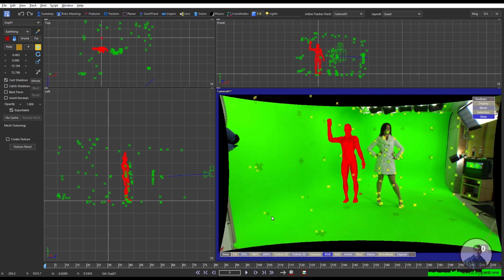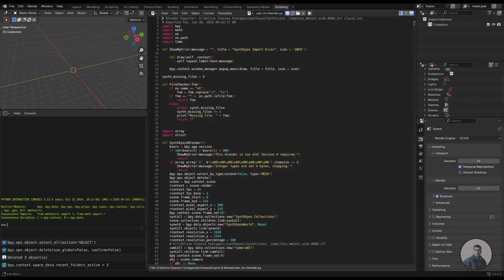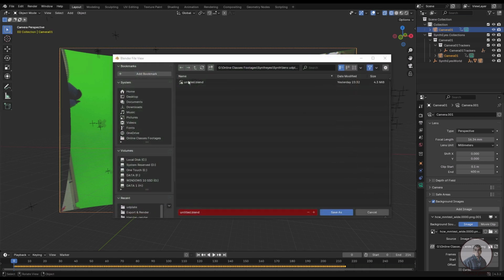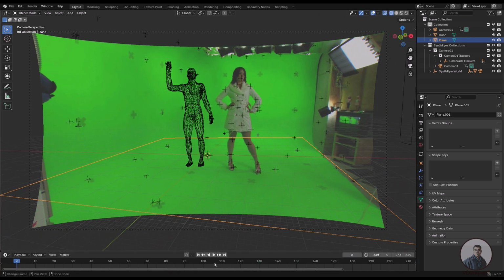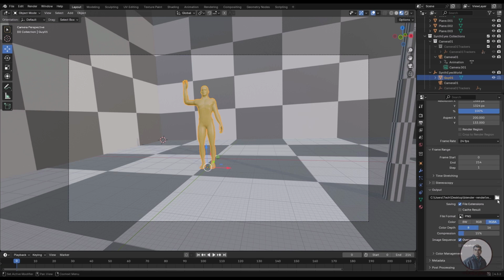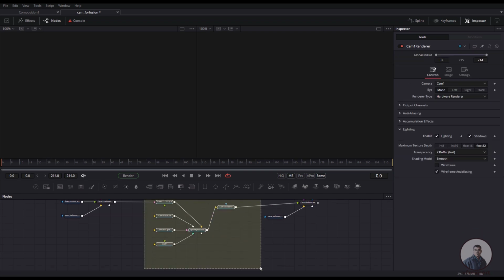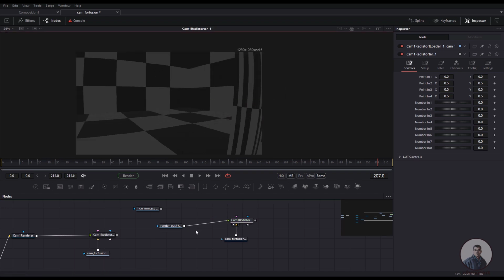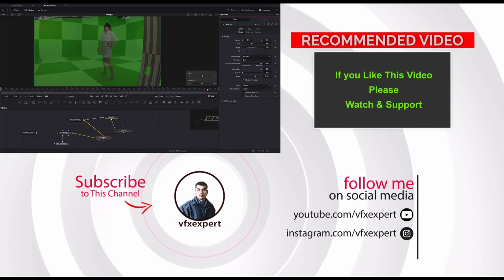Syntheyes, Blender and Fusion - Lens Distorted Workflow | Syntheyes To Blender & Fusion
In this video we will see complete lens distortion workflow with Syntheyes blender and fusion.

Lens Distortion Workflow with SynthEyes, Blender,Maya & Nuke